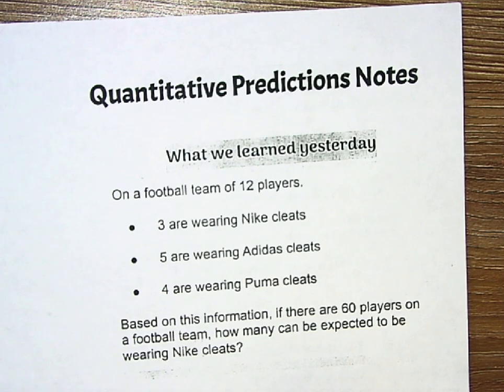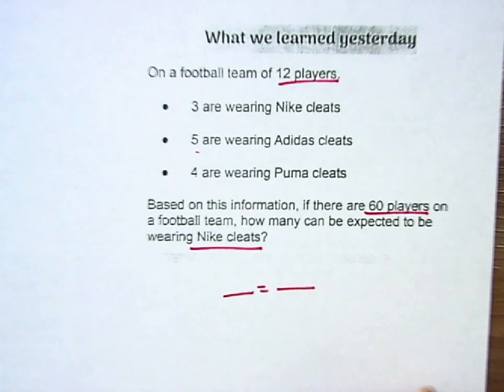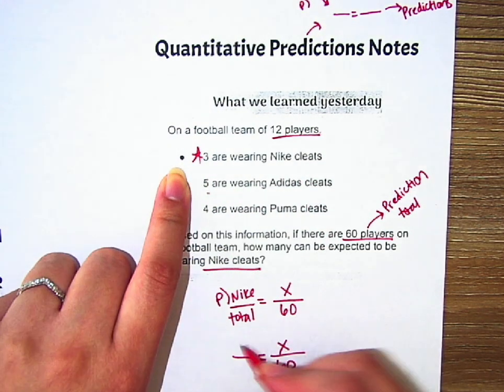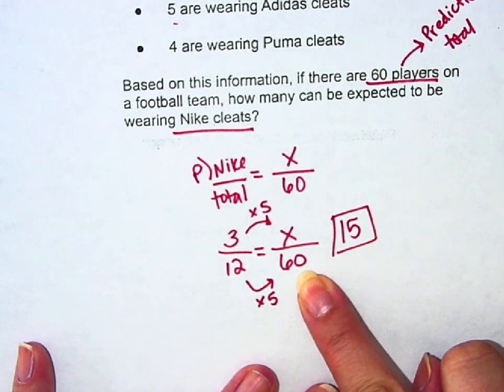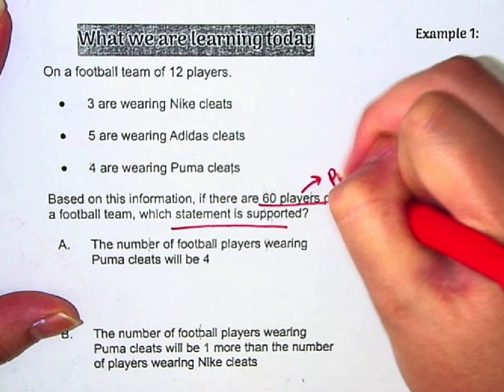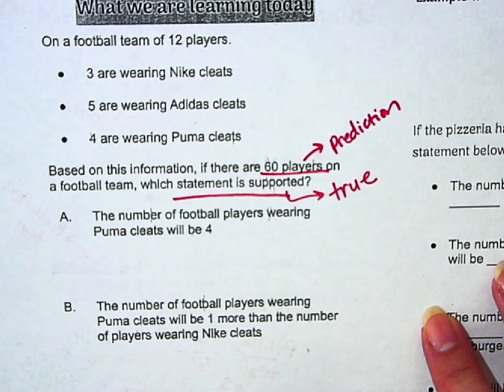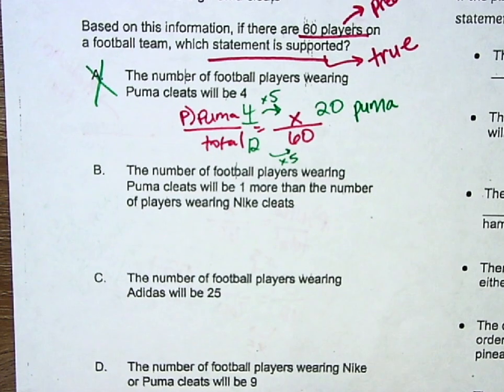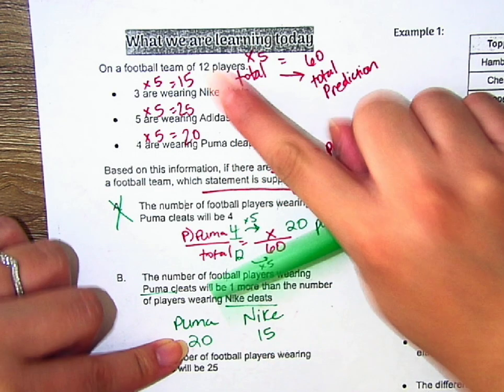Quantitative prediction notes